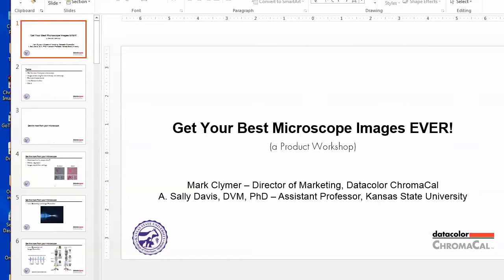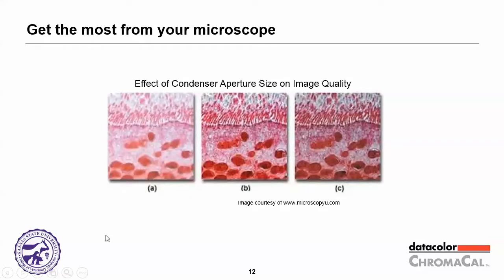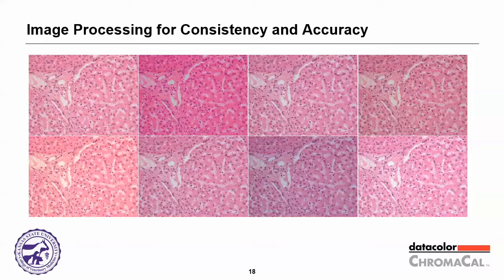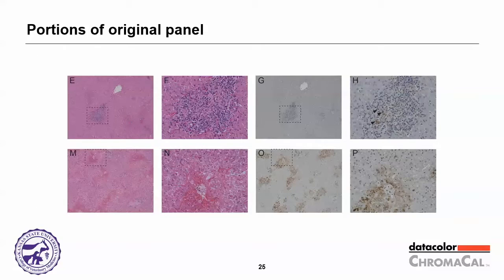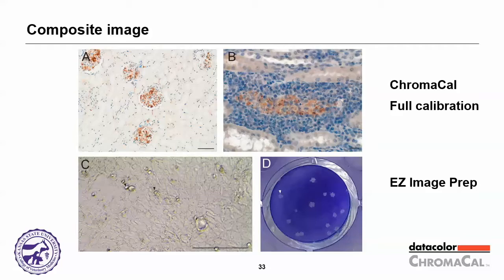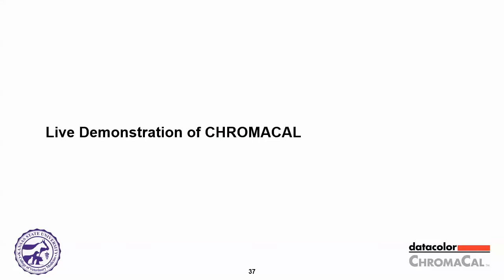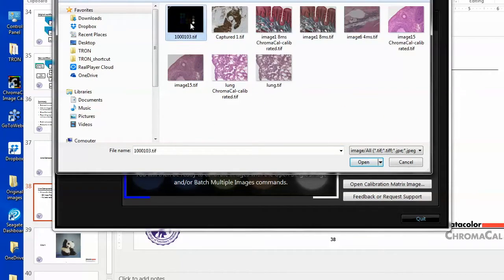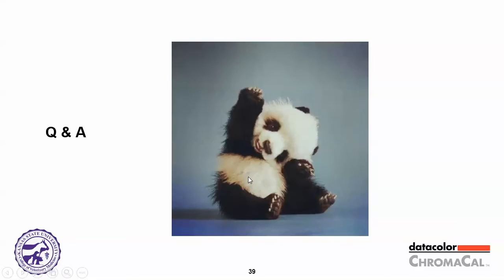20160403 Get Your BEST Microscope Images EVER!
[Apr 3, 2016]  This video is the recording of a product workshop conducted at the Experimental Biology 2016 meeting in San Diego, CA. Dr. A. Sally Davis (Kansas State University) was the keynote speaker.

This workshop reviewed imaging processes for brightfield microscopy and post-acquisition processing steps to deliver the best microscope images possible.  In this workshop you will learn about microscopy and imaging system techniques, image processing options, and best practices for establishing consistent microscope images for analysis and presentation.  Discussion will be augmented with real research examples presented by Dr. Davis.